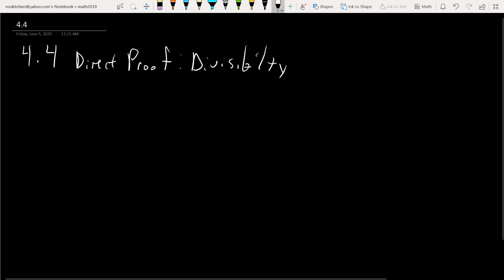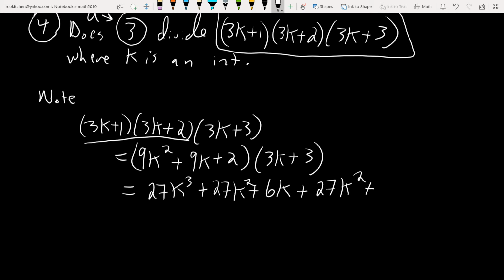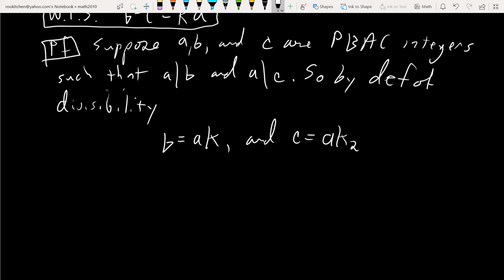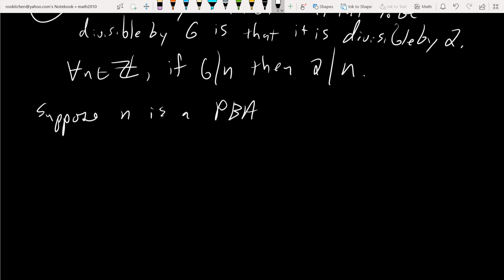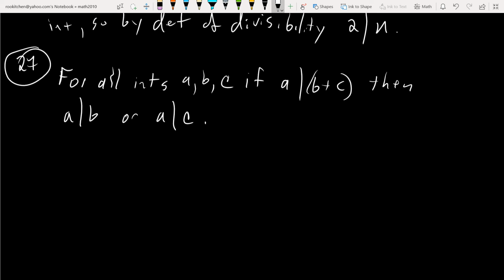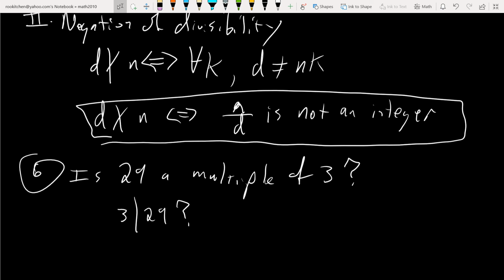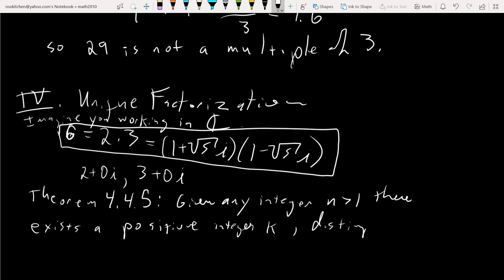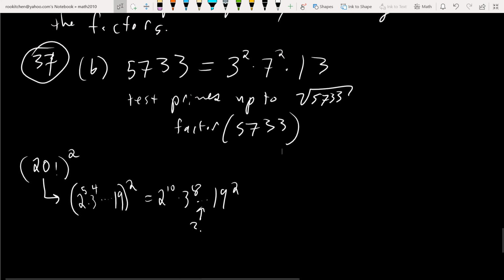4 4 mth 2010